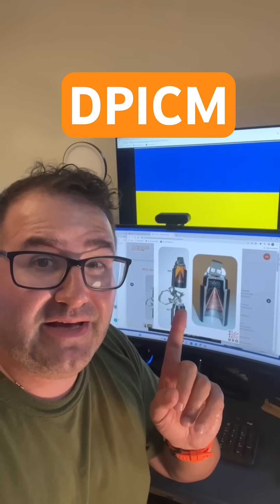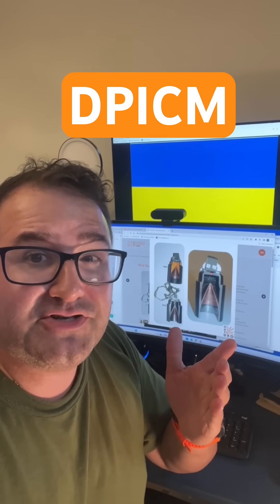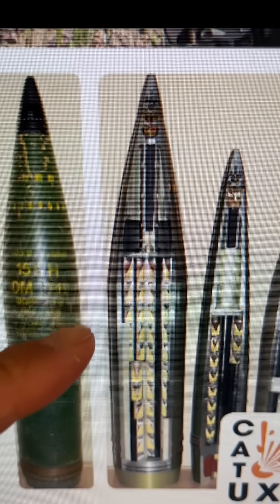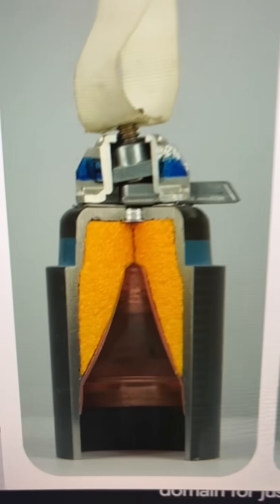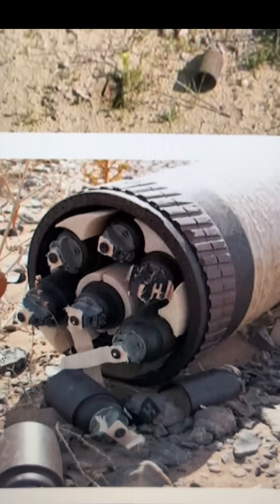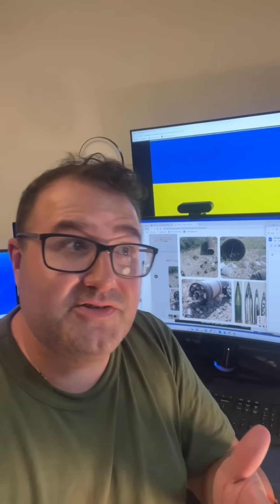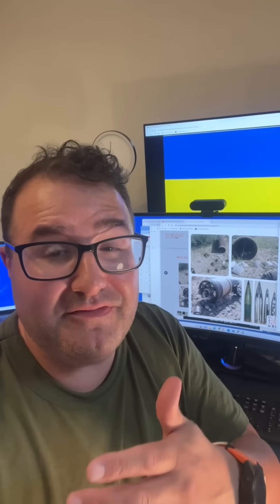What is DPICM - Dual Purpose Improved Conventional Munitions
DPICM or Dual Purpose Improved Conventional Munitions is an artillery delivered shell that breaks open when near the target releasing "bomblets" or "Submunitions."  The US M483A1 155mm howitzer round contains 88 of these submunitions - 64 M42 and 24 M46.
The rounds are shape charge rounds which can penetrate roughly 4 cm of armor and have secondary blast effects that can be devastating to troops in the open.

However, between 2-4% of these munitions fail to explode when they hit the ground because they collide with each other and are damaged during the release process.  These rounds are "duds" but can still explode, which effectively turn any area saturated with DPICM into a minefield.

DPICM are not particularly useful for clearing trenches because they lack explosive power, nor are the good at destroying buildings.  But they are devastating to infantry and armor in the open.  Ukraine may also break the rounds open and use the submunitions individually on drones.

8705 Colesville Rd.
Suite 249
Silver Spring, MD 20910
USA